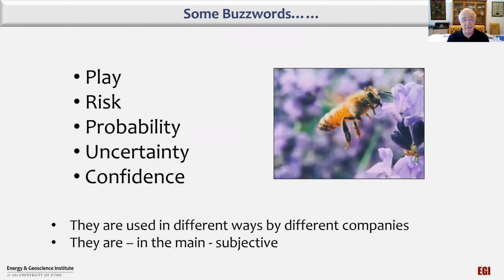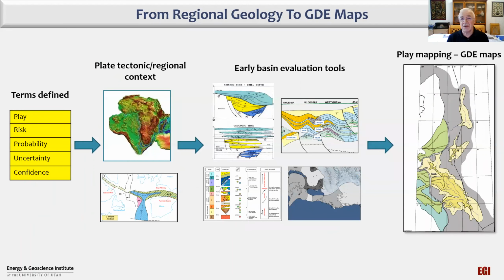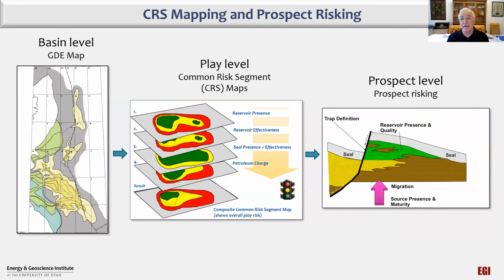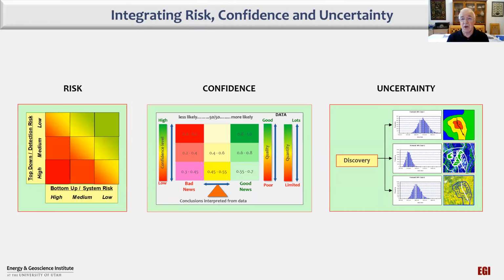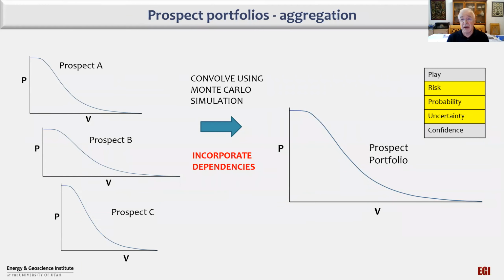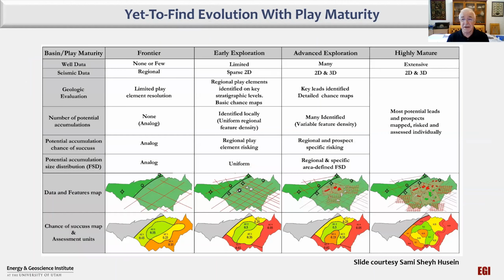Exploration Risk & Play Analysis